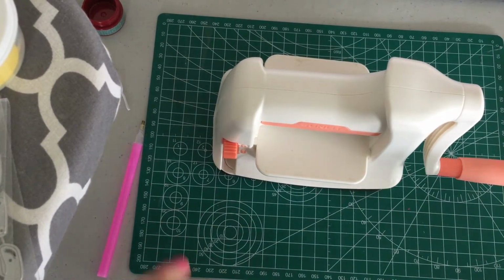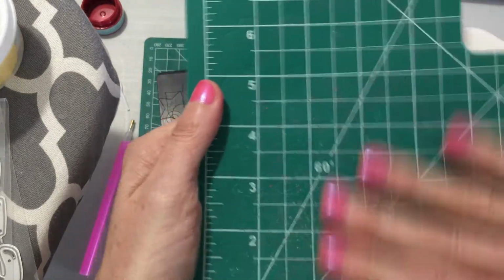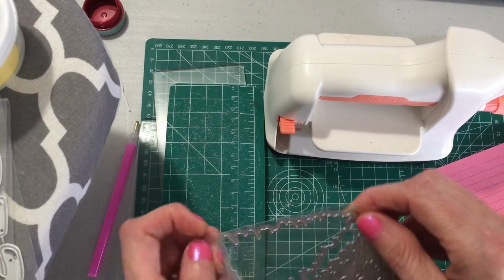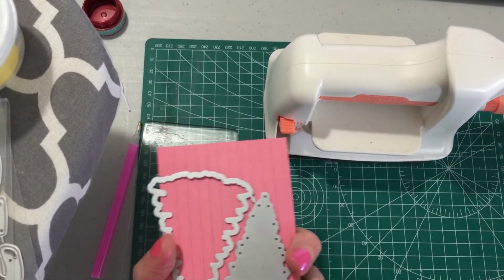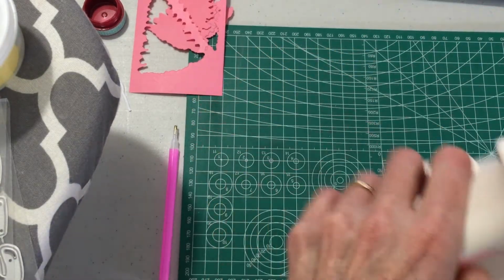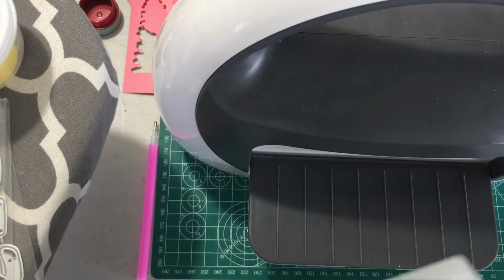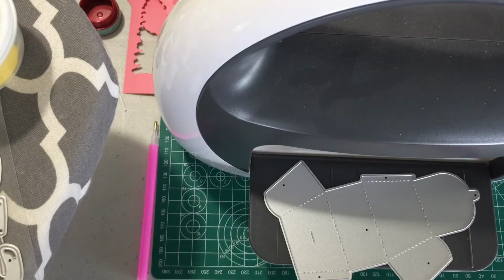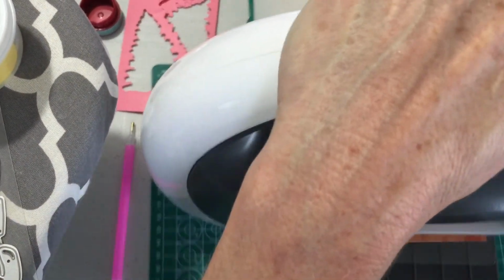Mini Die cut machine problem fix demo for California Karen789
Saw Karen was having problems with her die cut machine, so thought I would show the fix I use again, with the self healing cutting mat.

Self healing cutting mat with Hobby knife set

Mini Die cut machine

IG Vesserkity